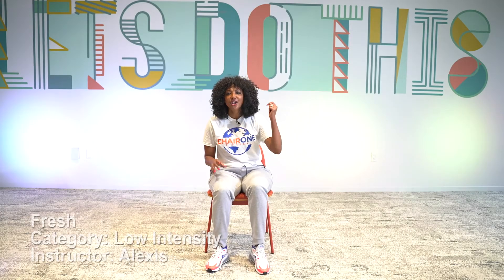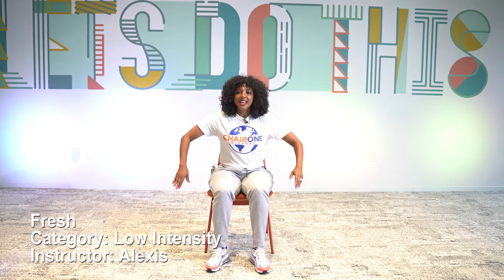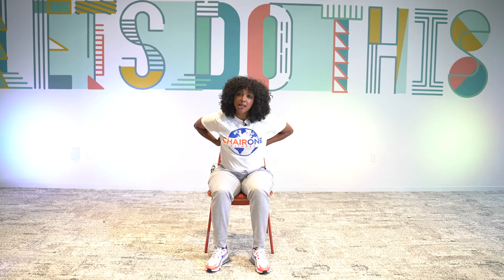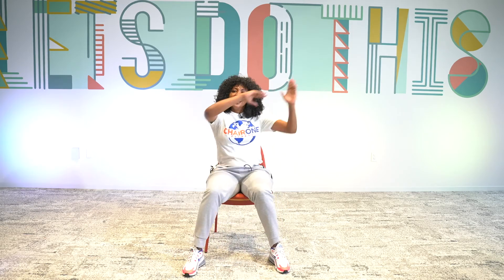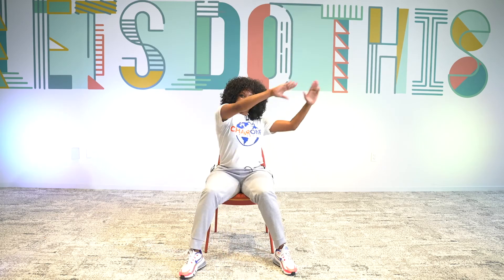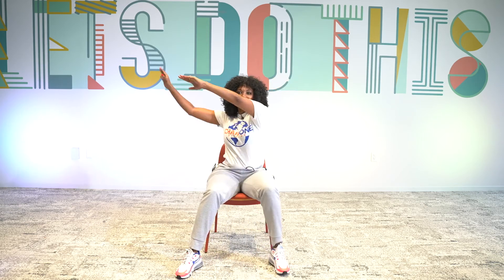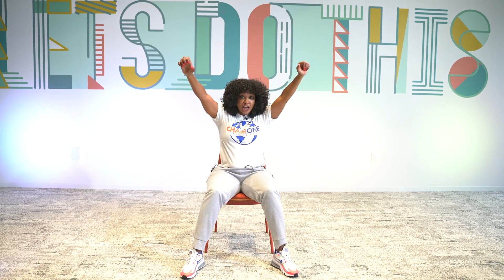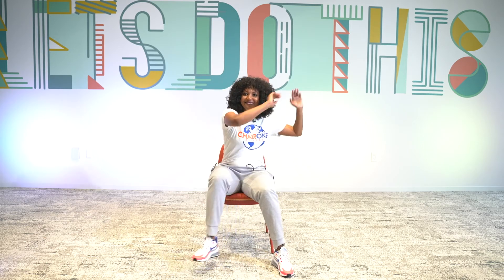Fresh - Chair One Fitness Exclusive Choreo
Chair One Fitness is breaking down making fun fitness options available to anyone no matter their age or ability. This included seniors, mobility aid users, amputees, plus size, those with dementia, developmental disabilities, and MORE!